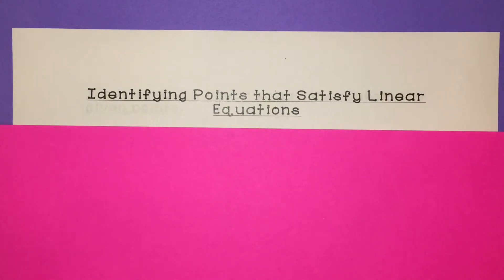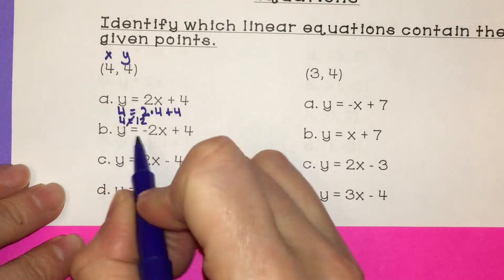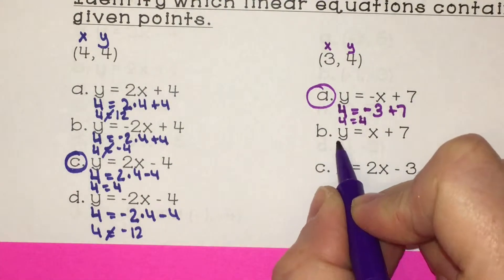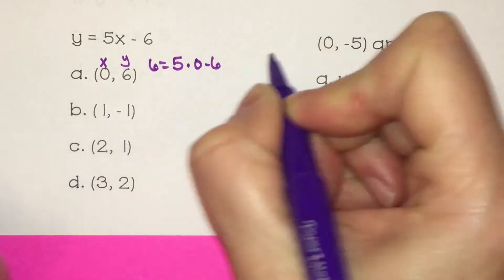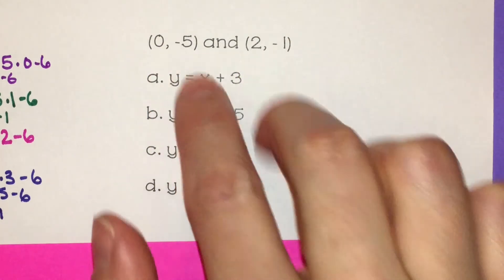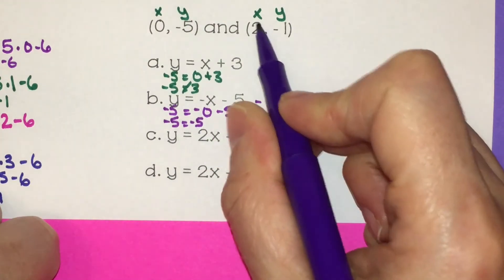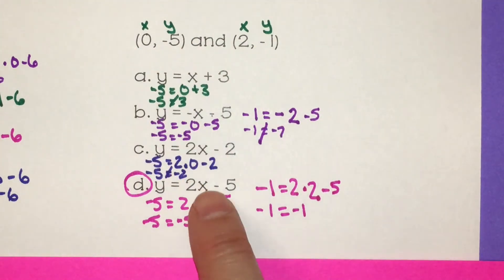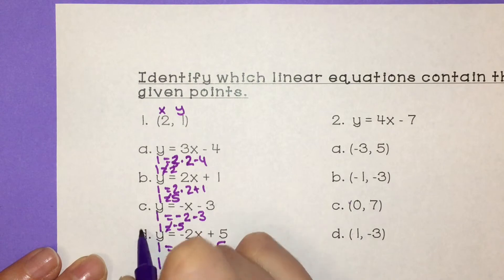Identifying Points That Satisfy Linear Equations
Determining if coordinate pairs are points that would be on a linear equation if it was graphed.